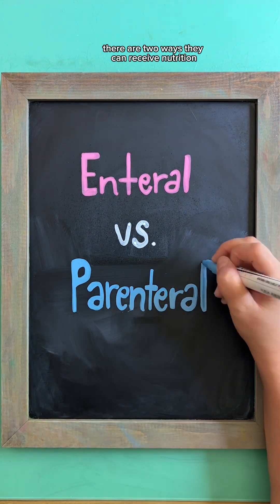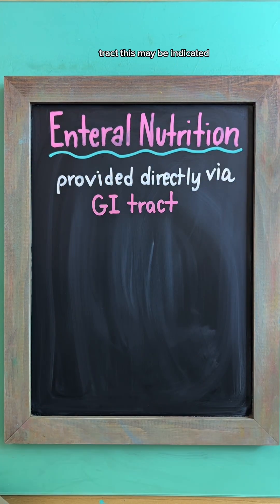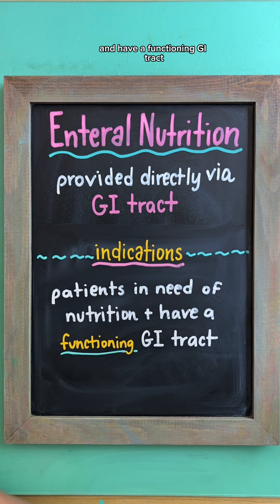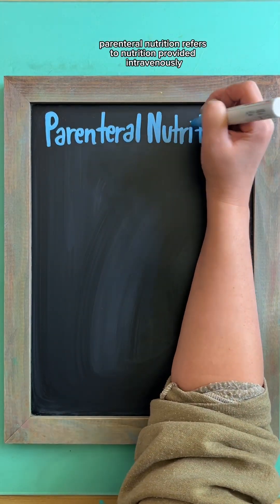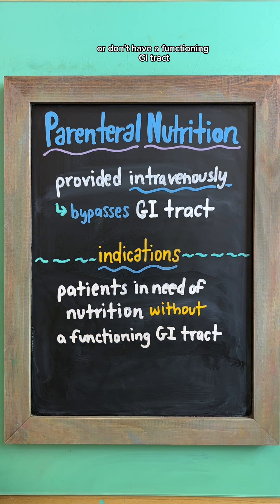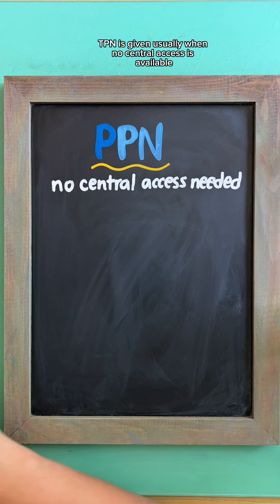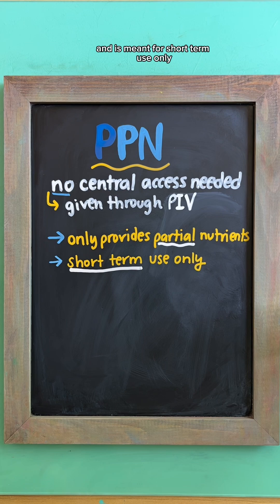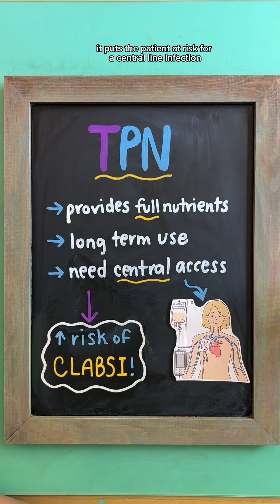ENTERAL vs. PARENTERAL NUTRITION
If a patient is unable to intake food by mouth, there are two ways they can receive nutrition: enterally or parenterally.

👉 Enteral Nutrition:→ Provided directly via GI tract→ Indications: Patients in need of nutrition with a functioning GI tract

⭐️Enteral Routes:
* Nasogastric (NG) tube
* Orogastric (OG) tube
* Gastrostomy tube (G-tube)
* Jejunostomy tube (J-tube)

👉 Parenteral Nutrition:→ Provided IV, bypasses GI tract→ Indications: Patients in need of nutrition without a functioning GI tract

Types of Parenteral Nutrition:
1️⃣ Peripheral Parenteral Nutrition (PPN):→ No central access needed, given through a peripheral line→ Only provides partial nutrient needs, short-term use only

2️⃣ Total Parenteral Nutrition (TPN):→ Provides full nutrient needs, long-term use→ Requires central access, higher risk of CLABSI (central line-associated bloodstream infection)